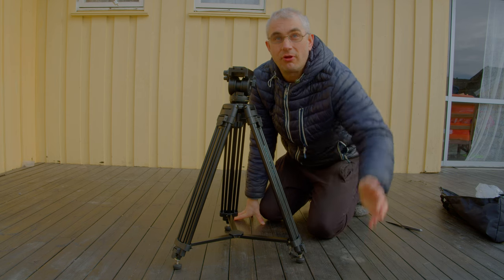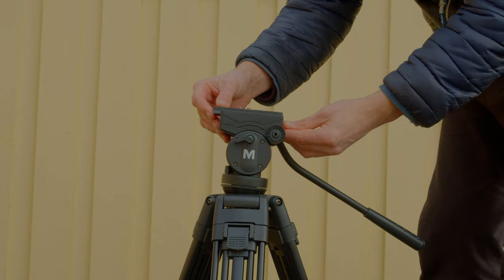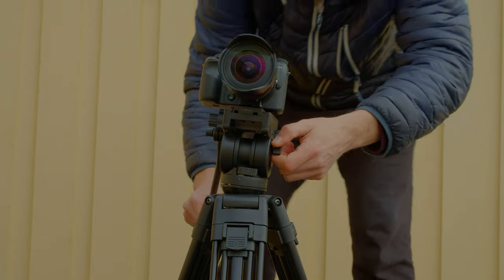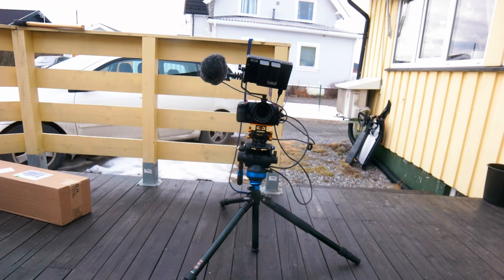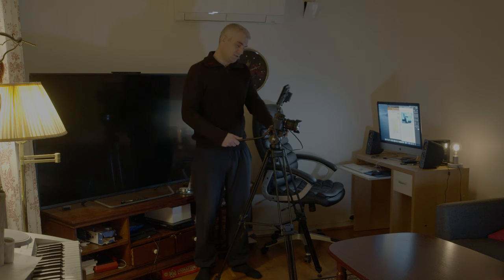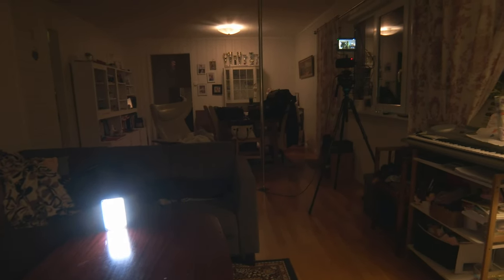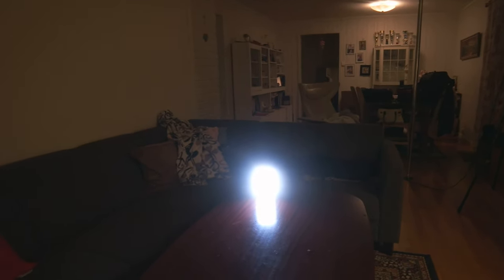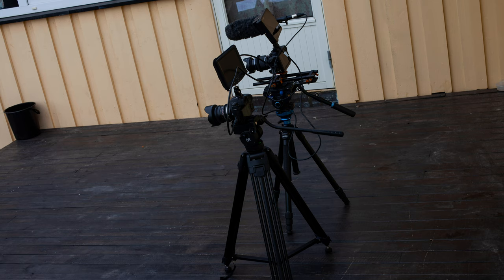Unboxing Magnus VT-300 Tripod with Fluid Head - BMPCC 4K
For my A Camera the BMPCC 4K, I have a good Benro Tripod, but I also need a good tripod for my B Camera The Samsung NX1. Personally I think the BMPCC 4K and the Samsung NX1 is a good combo. I was actually looking for a speed booster for my BMPCC 4K when B&H showed me this offer that I couldn't refuse. A Magnus VT-300 Tripod for 89$ and they normally cost 129$.

This is not the best tripod when I compare it with my Benro Tripod, but for me the Magnus Tripod is working good a a B Camera Tripod. But if you are looking for something really good I will recommend  you to open your wallet a bit more. Or looking for something that is giving you more for the money. I regret buing the Magnus Tripod because the Neewer 2-in-1 Aluminum Alloy Camera Tripod Monopod from Amazon had probably been more tripod for the money.

The Magnus tripod is not so smooth.

Neewer 2-in-1 Aluminum Alloy Camera Tripod Monopod

Magnus VT-3000 Tripod System with Fluid Head